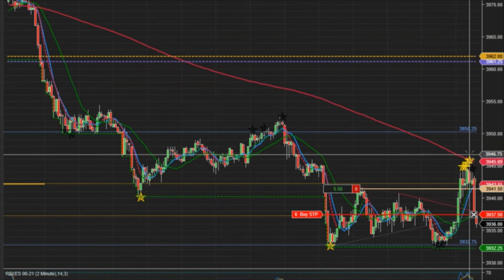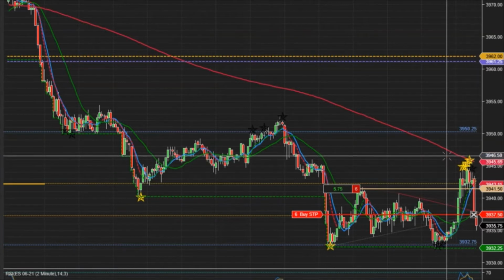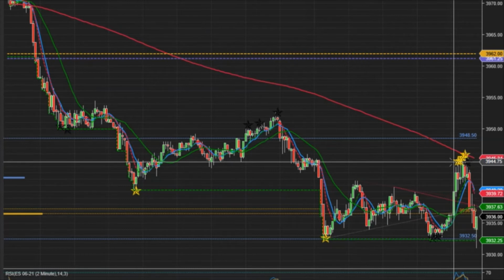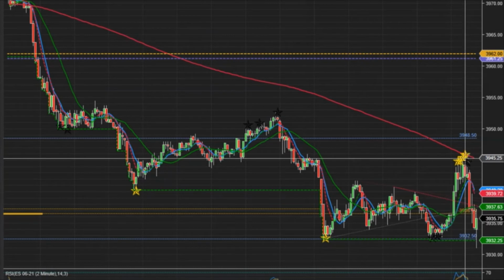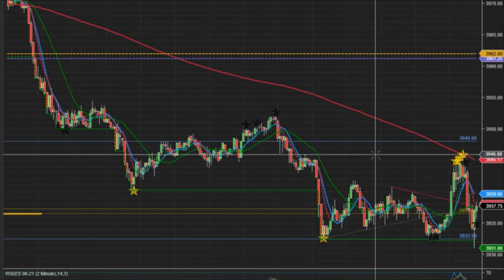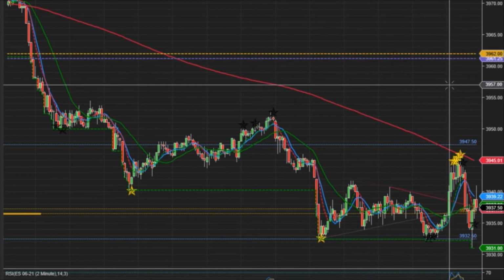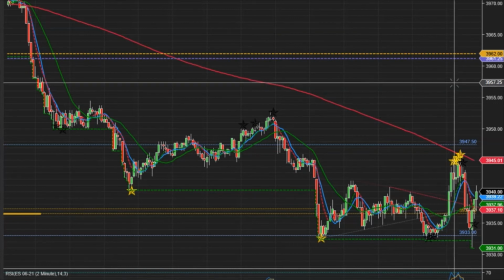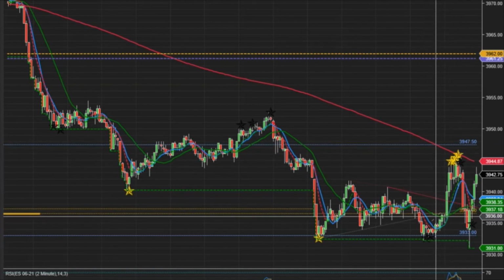The Smiley Birthday Futures Trade on the E-mini S&P 500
The S&P 500 futures fell 0.8%, Nasdaq 100 futures dropped 1.8% and the Dow Jones Industrial Average futures traded flat.  Apple, Alphabet, Microsoft and Facebook all slid at least 1% in premarket trading. Tesla slipped more than 2%.